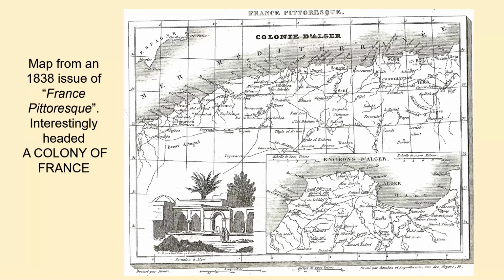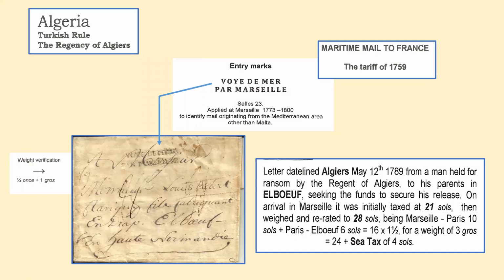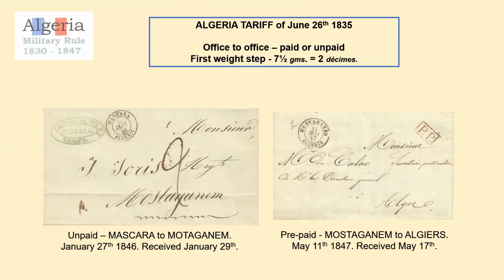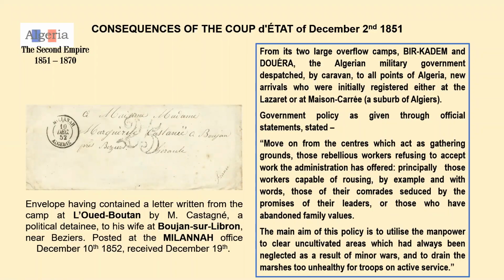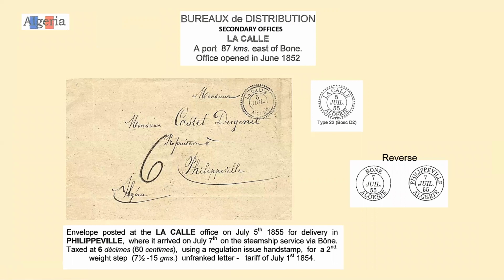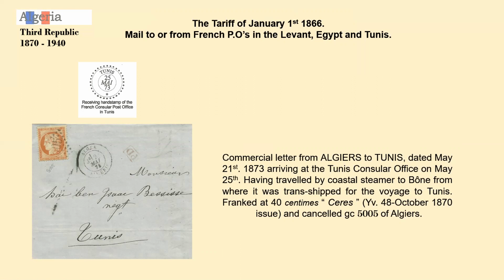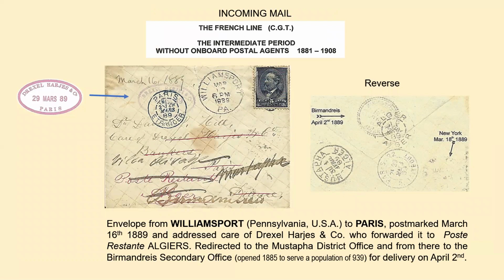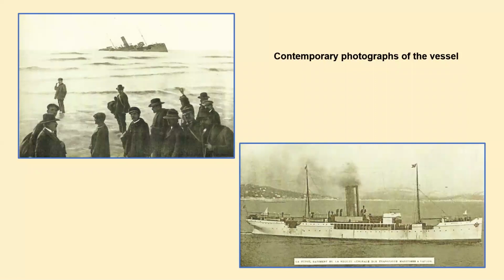France & Colonies meeting 29 June Peter Maybury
Early Algeria 1787 to 1852 by Peter Maybury